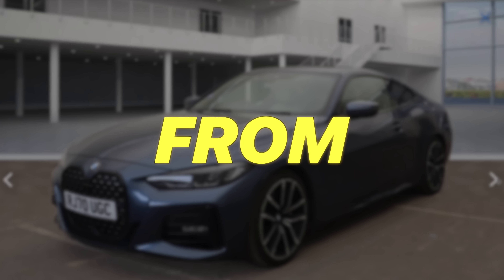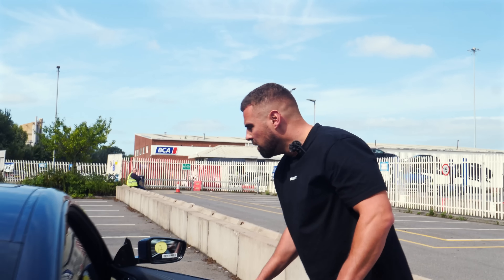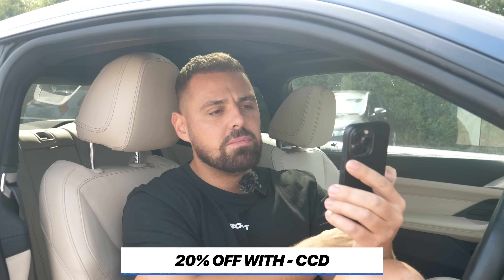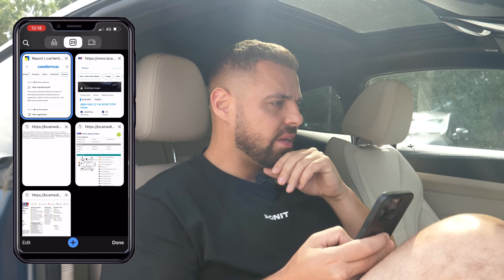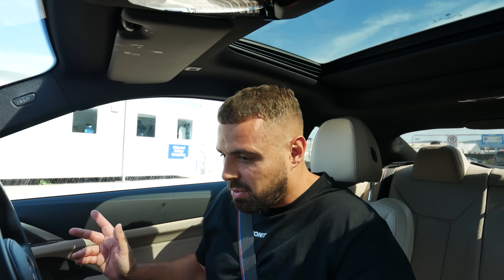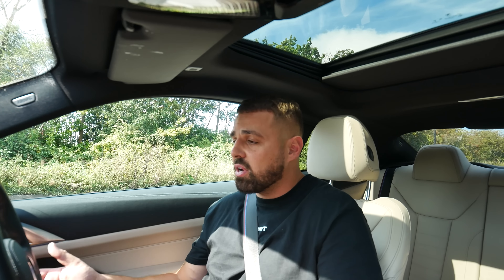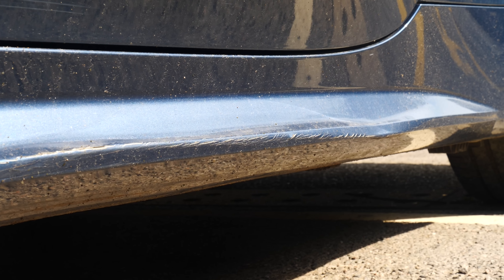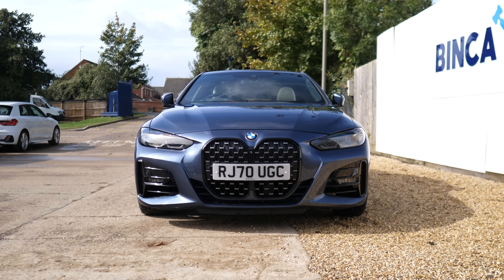I BOUGHT A DAMAGED BMW 430i FROM BRISTOL BCA!